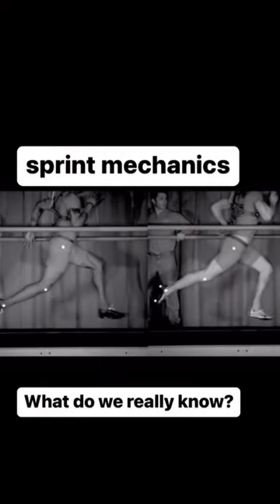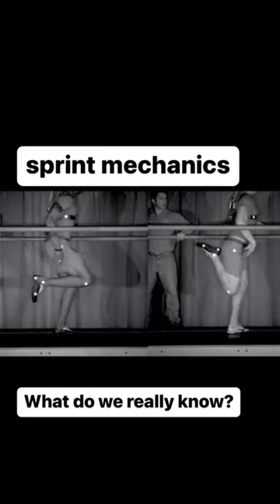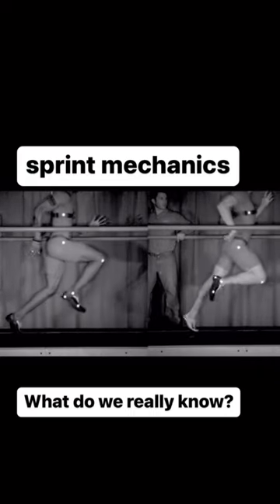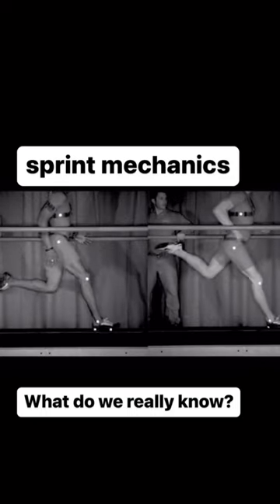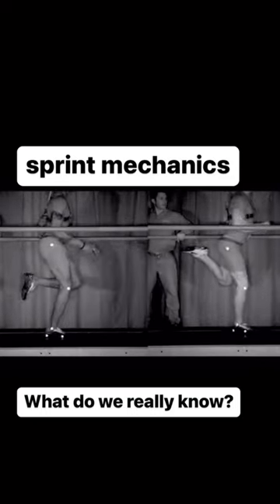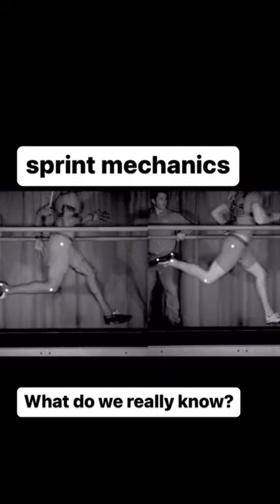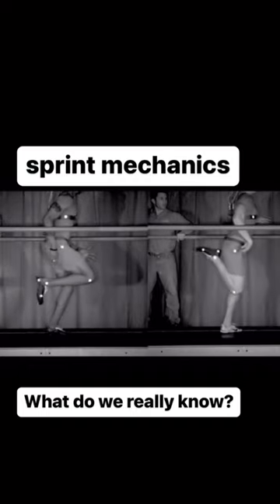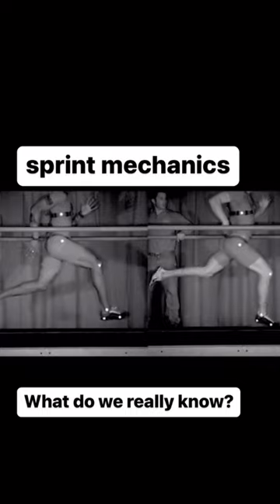sprint mechanics and John Ross